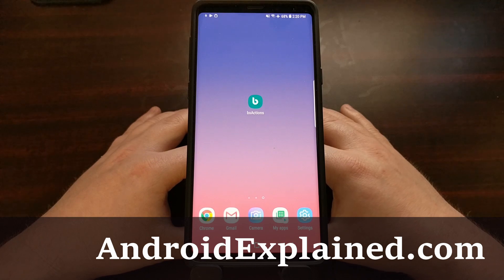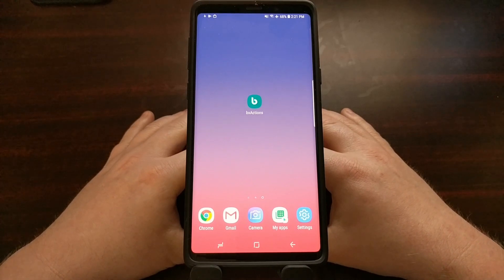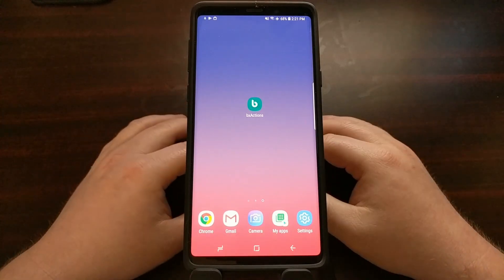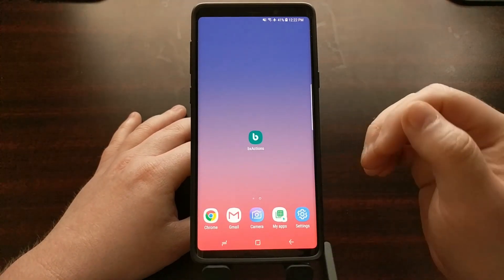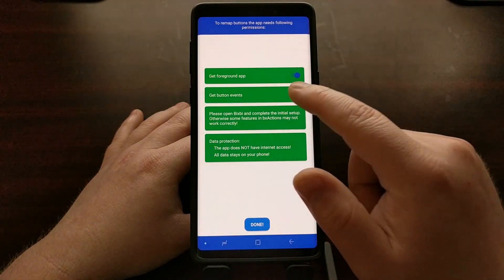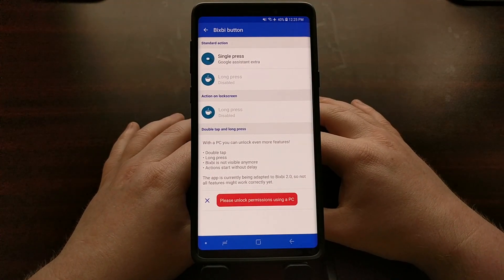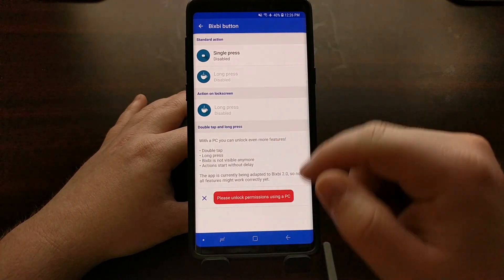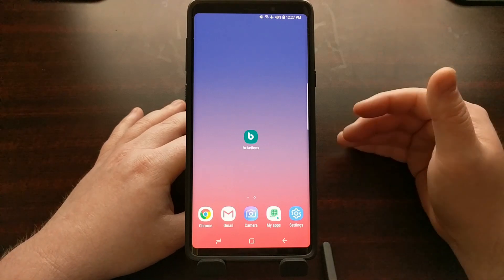Galaxy Note 9 | Disable the Bixby Button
Unlike what other websites are telling you, we can actually prevent Samsung's virtual assistant from appearing on the screen when we press the Bixby button on the Galaxy Note 9. Instead of simply preventing those accidental presses, today's tutorial will be showing you how to stop the Bixby service from appearing on the screen at all.